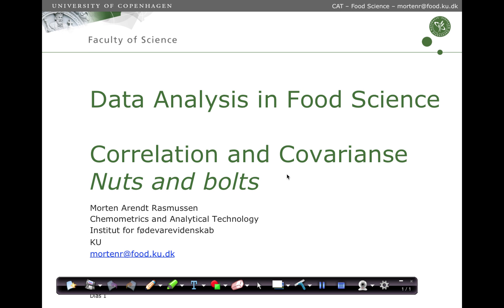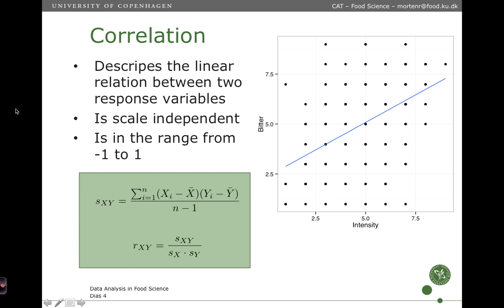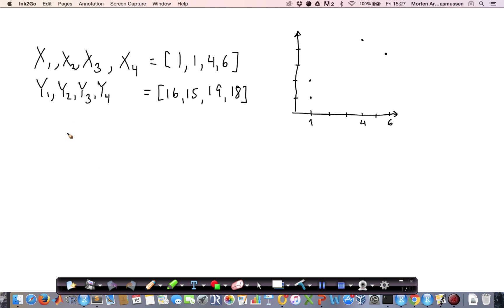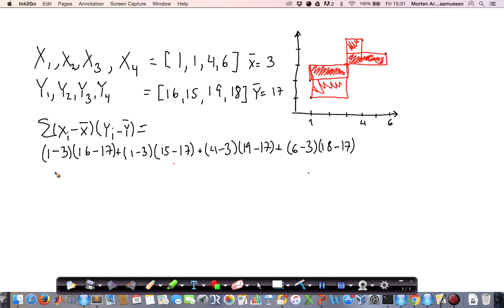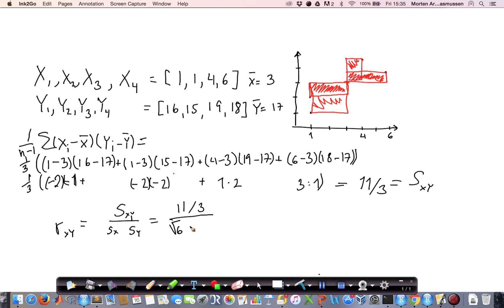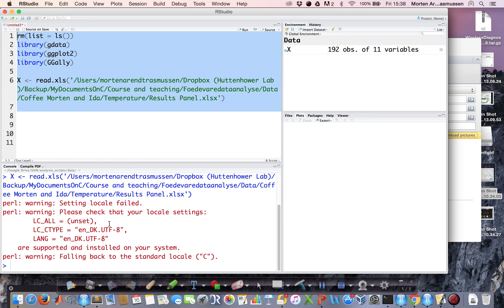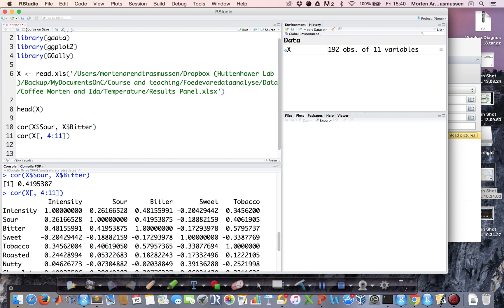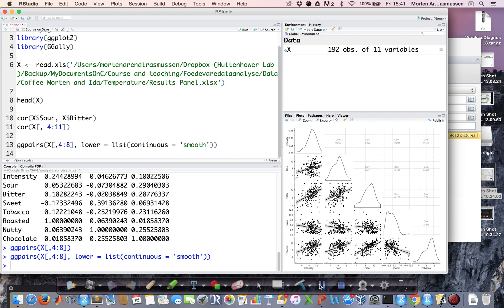5 - Correlation and Covariance - Nuts and bolt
This presentation in the basic calculations for obtaining the correlation coefficient and covariance between two response variables, and further how this is done in R including visualization for several - more than 2 - response variables.